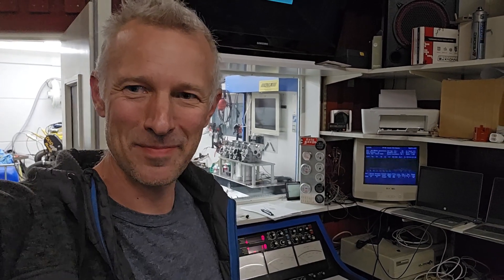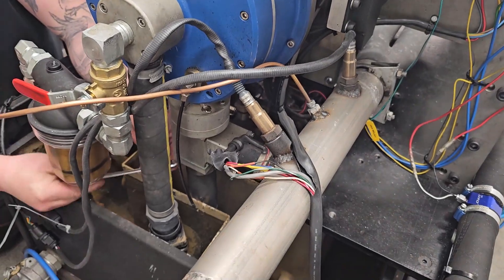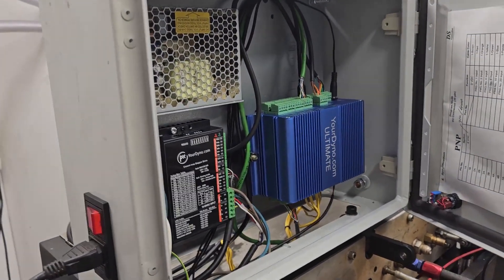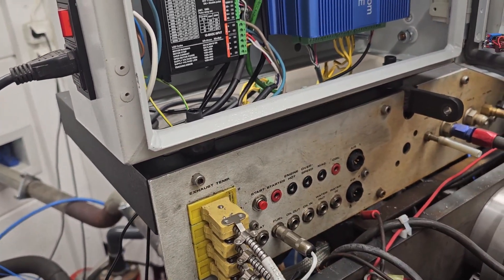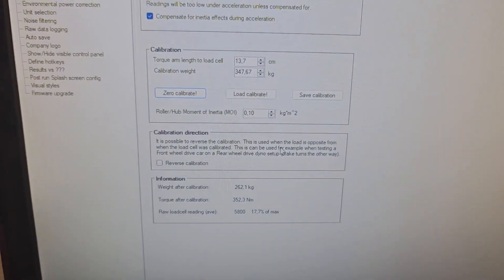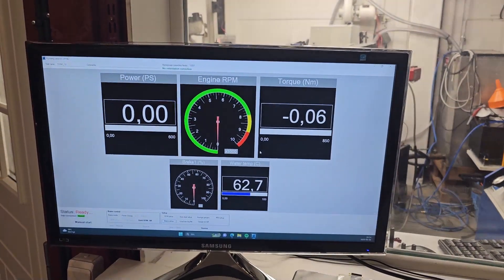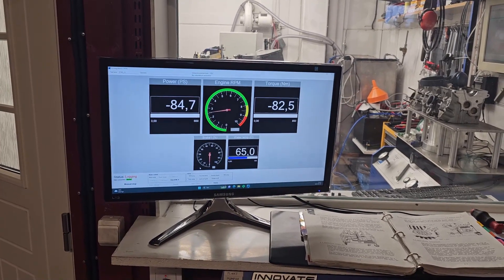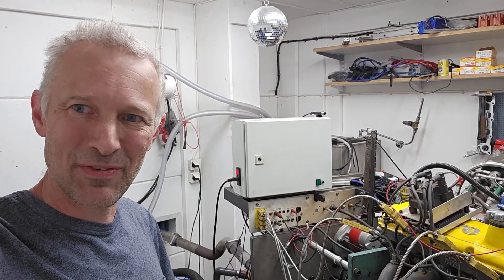SuperFlow 901 water brake upgrade to YourDyno Ultimate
Walk through of the process to upgrade a SuperFlow 901 water brake to use YourDyno Ultimate Data acquisition and control